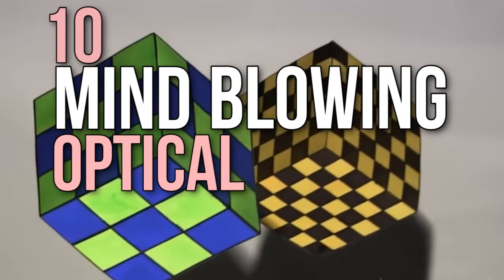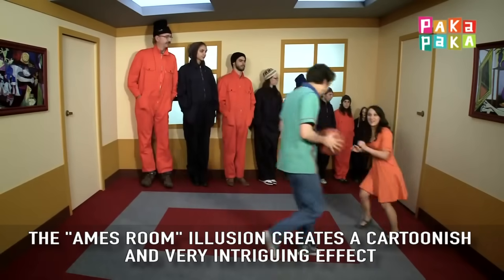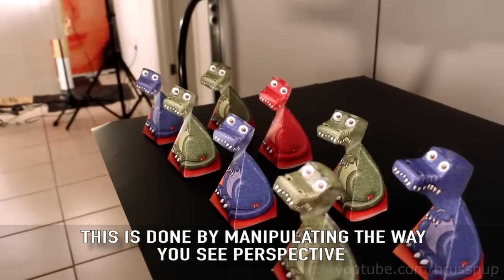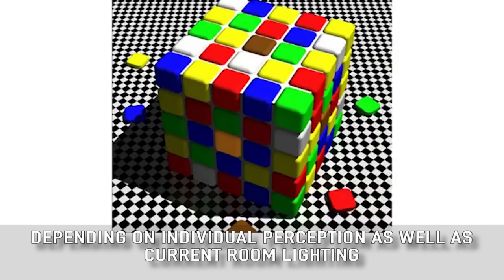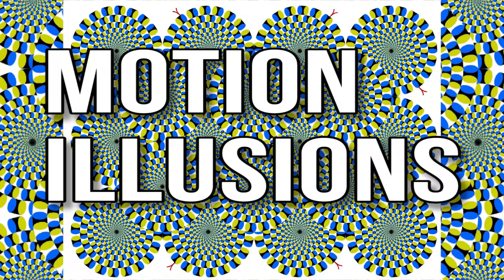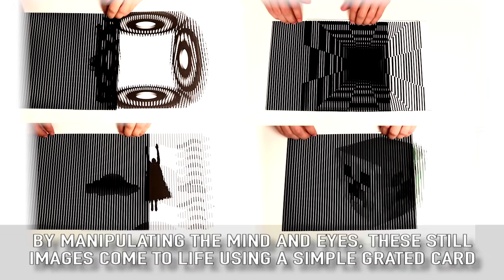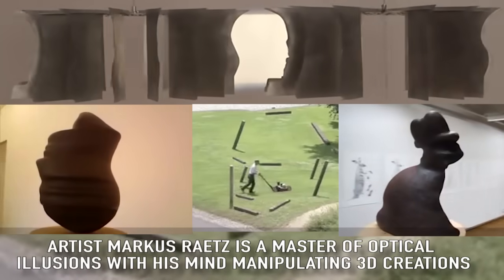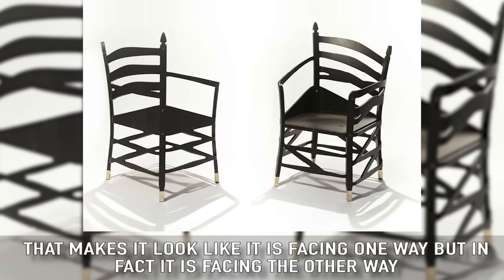10 Mind Blowing Optical Illusions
Amazing Optical illusions that will tease your brain

Flat 3rd Dimension and Following eyes video by Brusspup

Description:
One of the most fascinating organs in our body is the human brain. You could say that it is central control, or headquarters for our body. Without our brain, we are not alive. The brain is where our consciousness lives and our memories are preserved. If we are considered “brain dead”, then the plug gets pulled on our life support. It is a complex organ of fatty tissue, and the brain helps us process different kinds of information through our five sense. Using our nose, the brain can tell us whether we are experiencing a pleasant smell or something foul. With our ears, the brain can help us process the noises we are hearing and be able to tell the difference from language to noises. With our mouth, the brain helps us figure out whether the food we are eating is good for us and not poisonous. Finally, with our eyes, the brain helps us process the information we are seeing visually. Our brain and our eyes have a beautiful relationship by letting us see colors, nature, people, and more, along with associate these visions with emotions. With such wondrous capabilities, it can be easy to just assume and trust that what our eyes are telling us is true. Well, not exactly.
In the last several centuries, optical illusions have been playing tricks with our brain and causing us to question what is real and what is fiction. Optical illusions can be created by Mother Nature, or they can be manmade, thus creating an entire art dedication to optical illusions and messing with our brain and everything that we know about the world around us. With the innovation and evolution of optical illusions, we are now getting confused more often than ever before! People have even dedicated their lives and support themselves from creating their own optical illusions. These artists even get a kick from us stepping on their painting and thinking that we are about to descend into a multiple story fall, but instead, our foot remains on solid ground.
This video has ten of the most mind blowing optical illusions. They are so crazy that you would think that they were simply a trick of the camera or computer. What makes these optical illusions extra special is the fact that they play with your perception using colors, angles, light, shapes, sizes, and more. Our eyes have been conditioned and groomed to see certain things by the way the light hits an object, or by the way and angle is seen by our eyes. Reality can be manipulated so many ways by a simple tilt of the head or a beam of light, or a splash of color. By breaking down why you are seeing the optical illusion in the first place, we can start descending upon the bridge of understanding. Probably one of the most unsettling things about optical illusions is that the seed of doubt can bleed over to our normal everyday lives and cause us to question everything by just looking outside.
Featuring:
FLAT 3RD DIMENSION
FOLLOWING EYES
BACKWARDS  CHAIR
DROP OFF ROOM
ANIMATION ILLUSION
THE AMES ROOM
MOTION ILLUSIONS
CIRCLE ILLUSION
YES-NO
THE DRESS